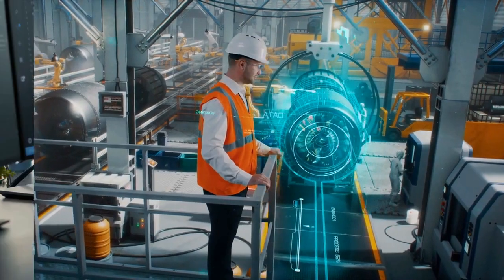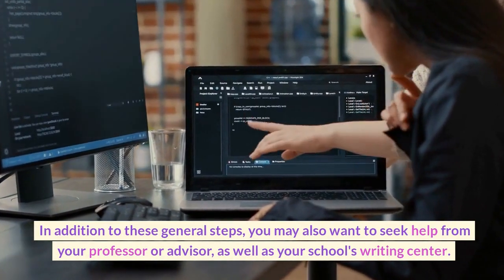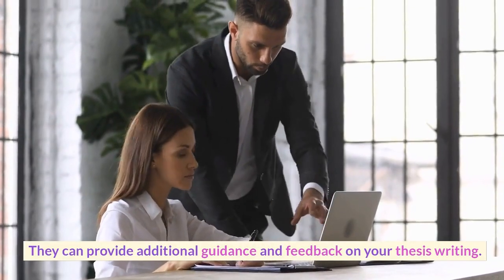Unlock Academic Success: Discover How ChatGPT Is Improving Thesis Writing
Are you struggling to write your thesis and looking for some help? Look no further than ChatGPT! As a large language model trained by OpenAI, ChatGPT has the knowledge and expertise to help improve your thesis writing.

In this video, we will explore how ChatGPT can unlock academic success for you by providing valuable insights and tips for improving your thesis. You'll learn about the benefits of using an AI language model to help with your writing, and discover some of the key features and capabilities of ChatGPT.

Whether you're a student working on your undergraduate thesis or a researcher preparing your doctoral dissertation, ChatGPT can help you achieve your academic goals. With its advanced natural language processing and machine learning algorithms, ChatGPT can provide personalized feedback and guidance to help you improve your writing, streamline your research process, and produce a high-quality thesis.

So if you're ready to unlock your academic potential, join us for this exciting exploration of how ChatGPT is improving thesis writing!